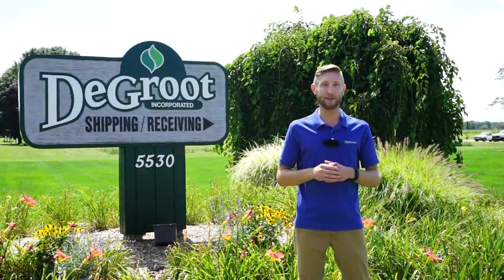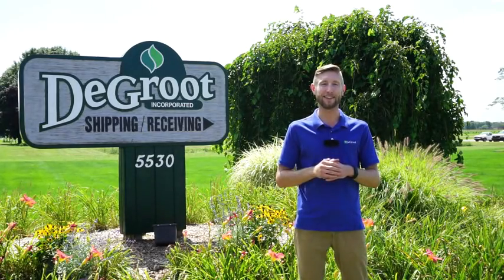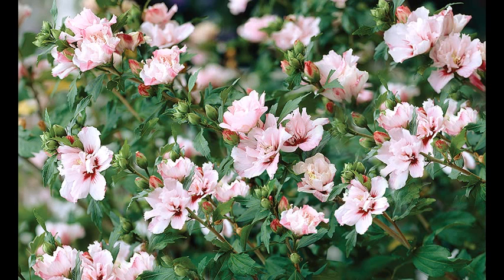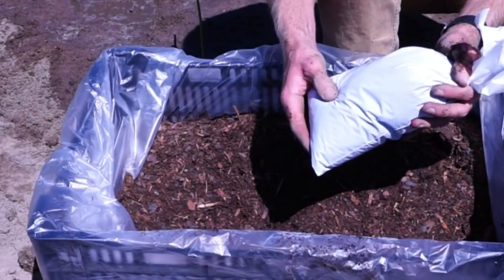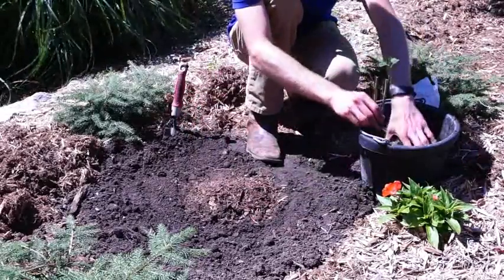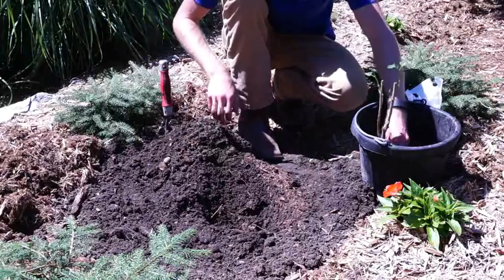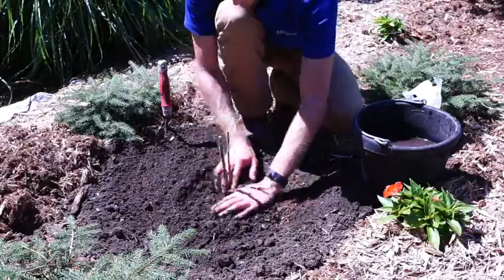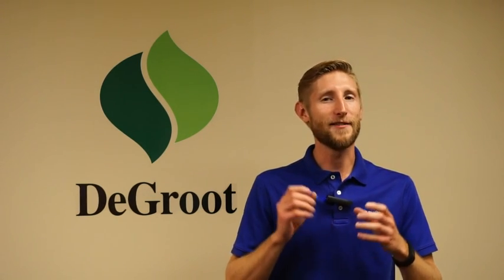Rose of Sharon Remastered